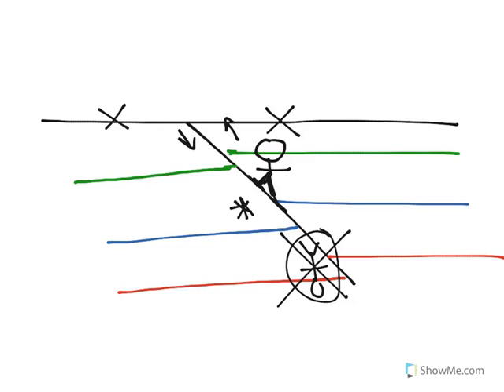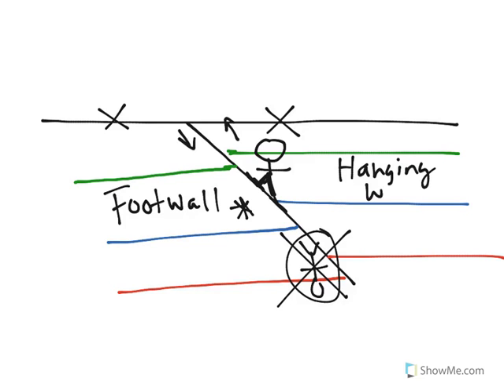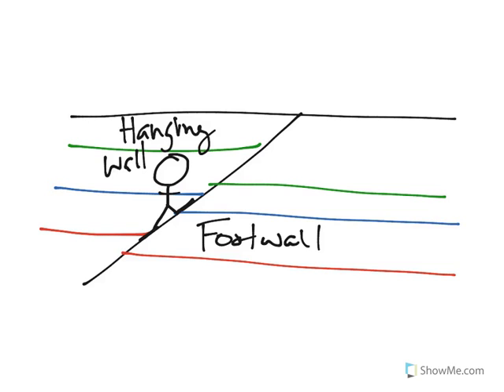Physical Geology: Earthquakes, hw:fw